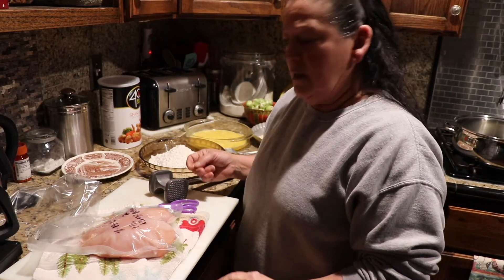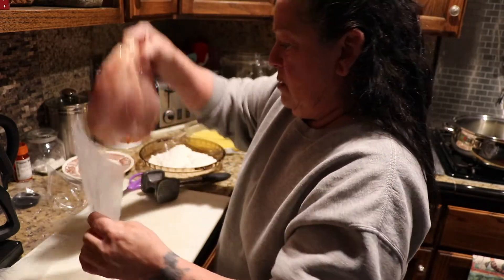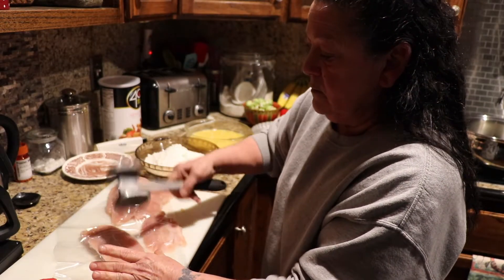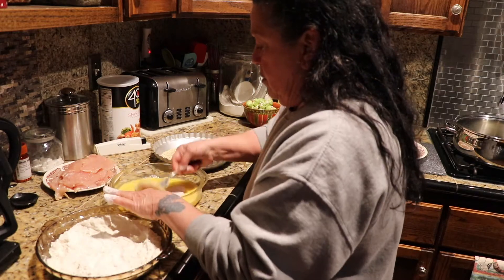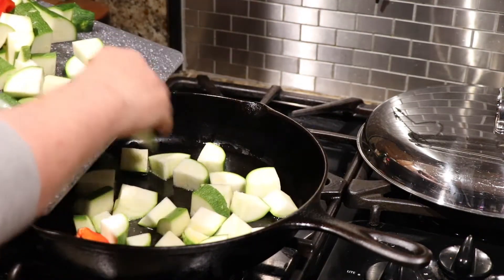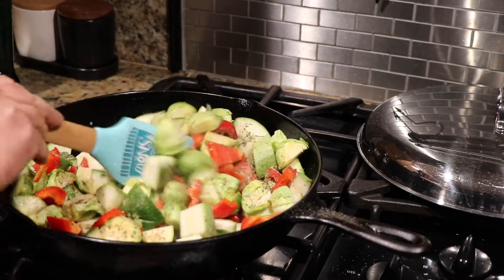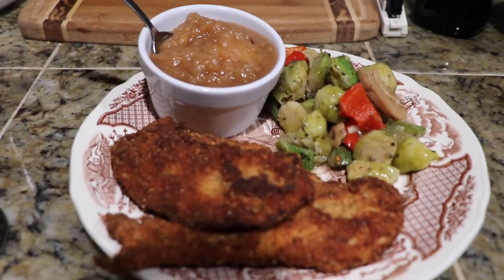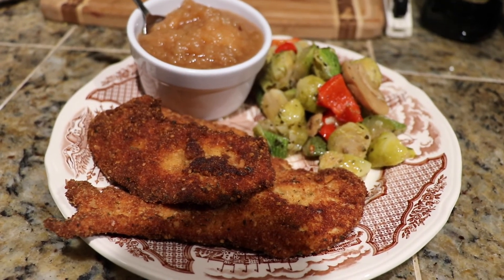Super Tender Chicken Cutlets and Vegetables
making chicken cutlets with home raised chickens!!